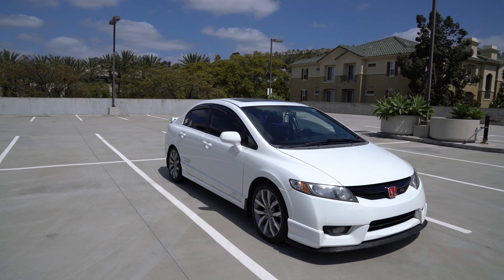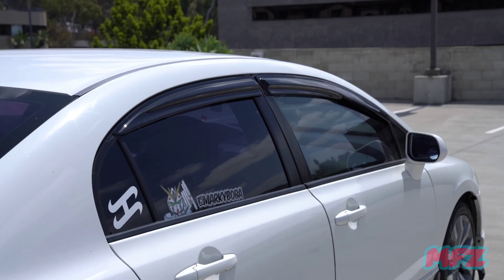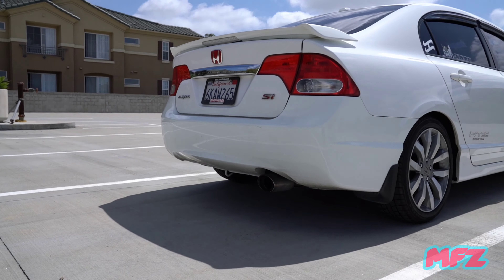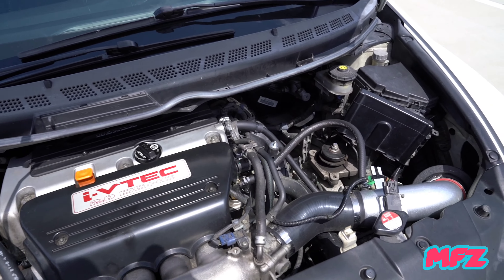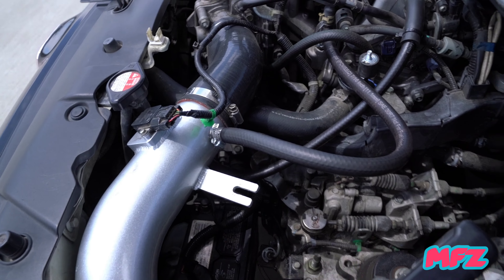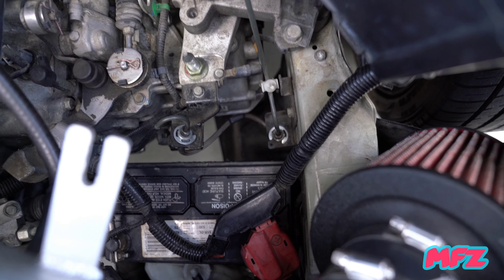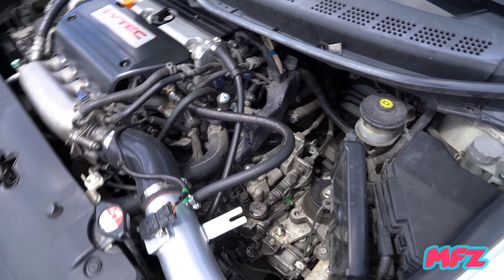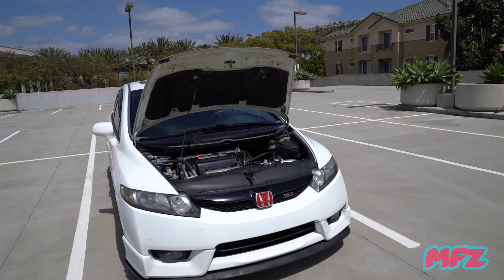8th Gen civic modifcation update!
New parts for my fa5- update!
I'm a newb so please don't hate!

Music doesn't belong to me